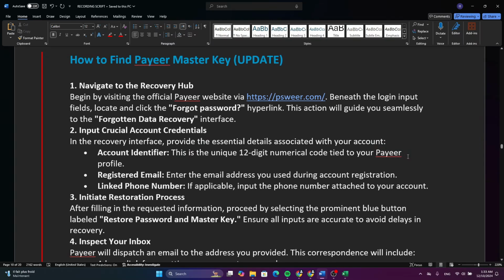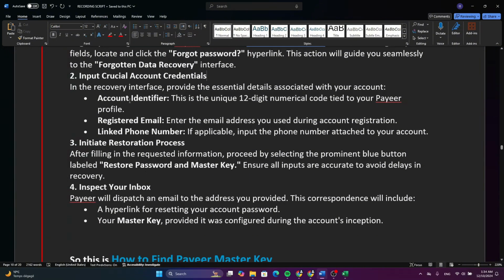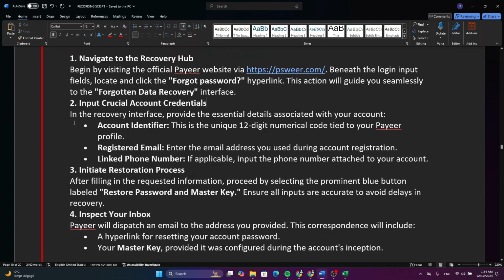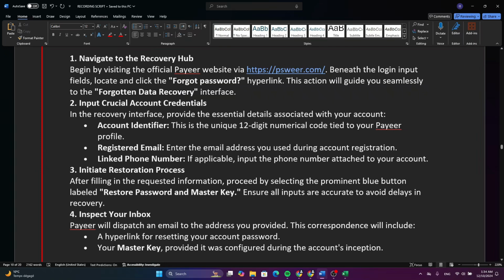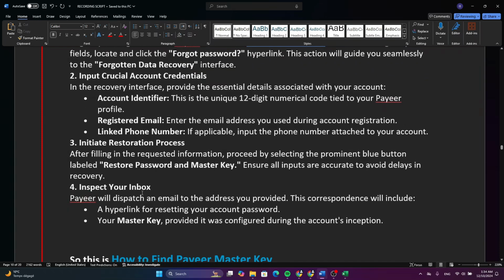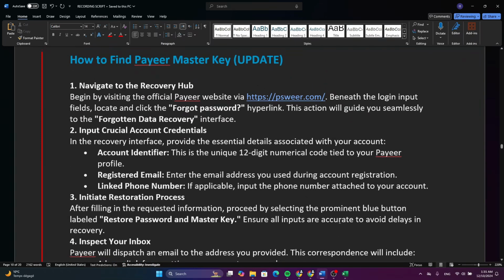NEW! How To Easily Find Payeer Master Key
Learn How To Find Payeer Master Key . This video will cover everything that you need to know and help you solve your problem quickly.
Stay till the end of the video to find out How To Find Payeer Master Key.

Did you learn How To Find Payeer Master Key ?

Do you want to see another video about How To Find Payeer Master Key ?

Did you enjoy How To Find Payeer Master Key ?